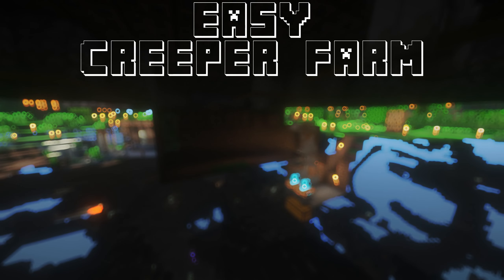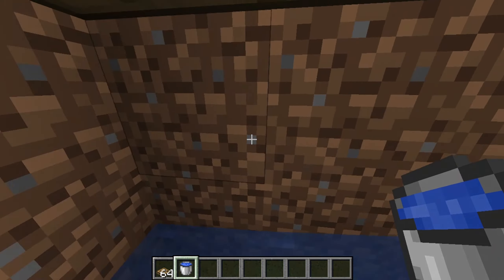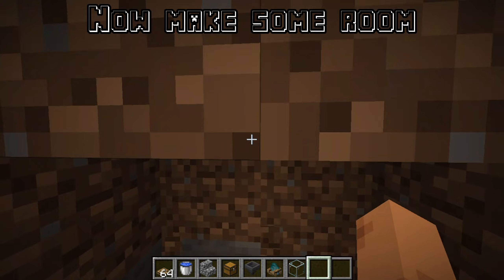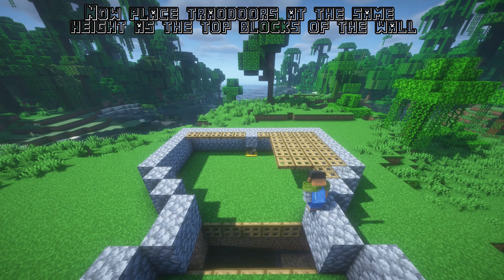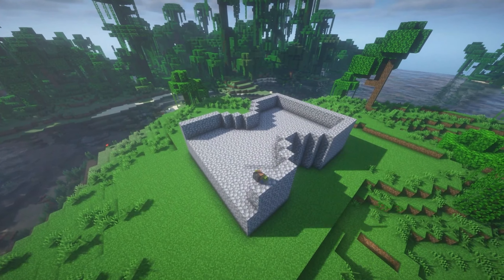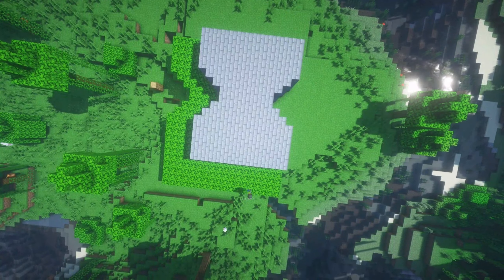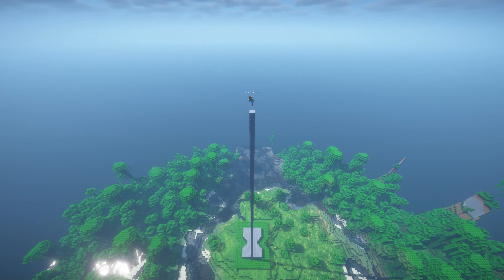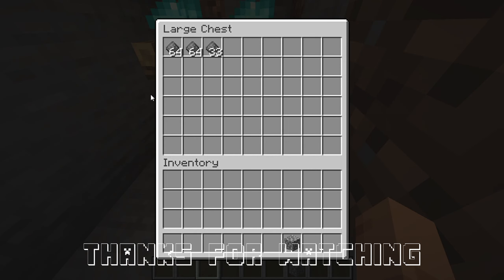Simple Minecraft Creeper Farm - 1500+ Gunpowder per Hr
In this video I will be showing you a really creeper farm that can give you a lot of gunpowder (upto 1500 per hr) in a matter of hours. This creeper farm is very simple and doesn't require any redstone!. This creeper / gunpowder farm works in 1.16 to 1.20+ 1.20.1

Design inspired by  - Chapman